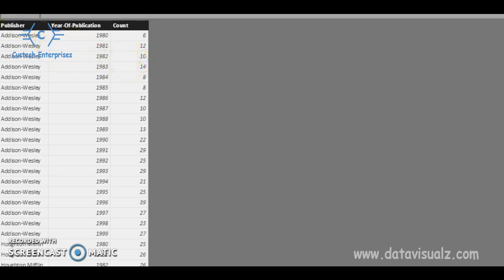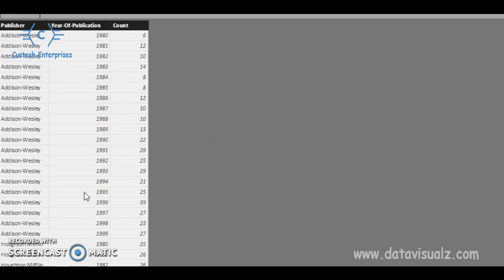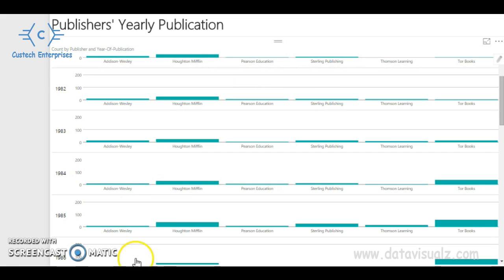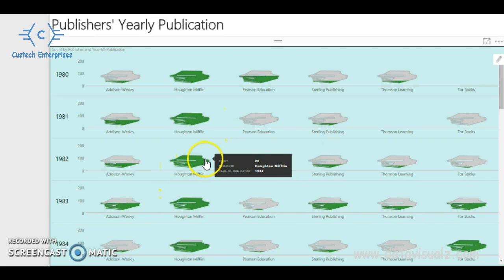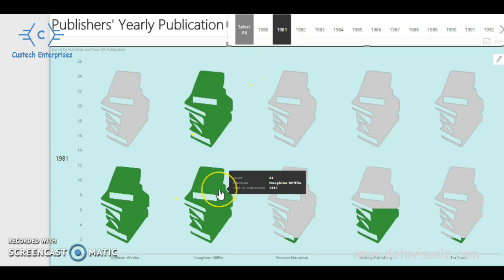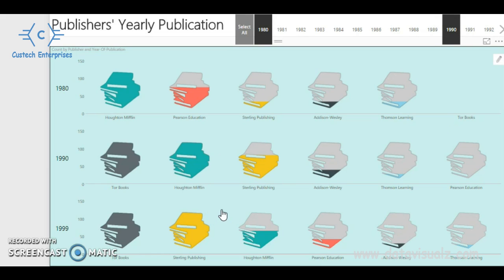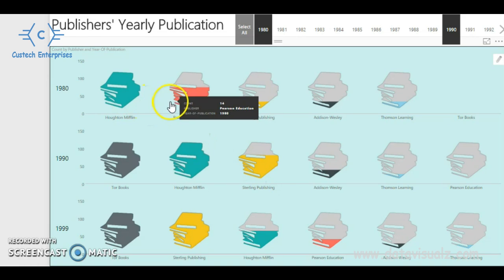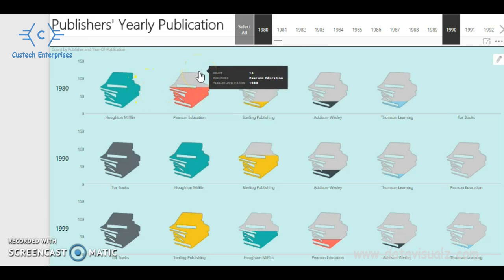Infographic Visual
Features of this Info Graphics Design:
• Information graphics or info graphics are graphic visual representations of information, data or knowledge intended to present information quickly and clearly.
•  They can improve cognition by utilizing graphics to enhance the human visual system’s ability to see patterns and trends.
•  Infographics have evolved in recent years to be for mass communication, and thus are designed with fewer assumptions about the readers' knowledge base than other types of visualizations.

As an output, you will receive a power BI chart in pdf format and in interactive report format in Power BI Service.

Data Requirement
o Data with category, value and grouping (over time or some other grouping).
o An image to represent category.